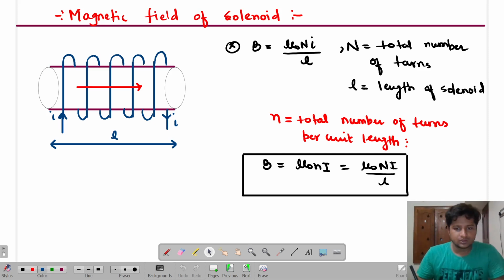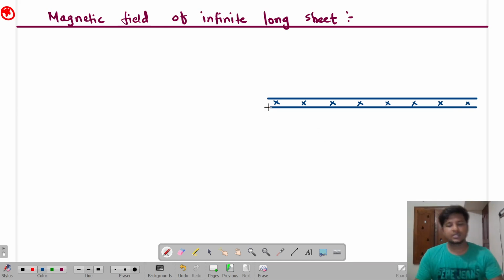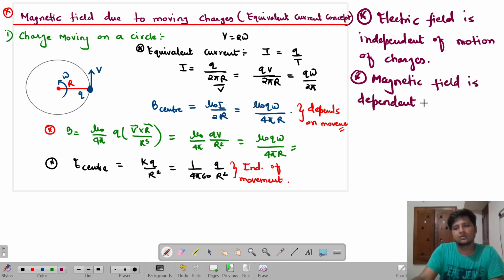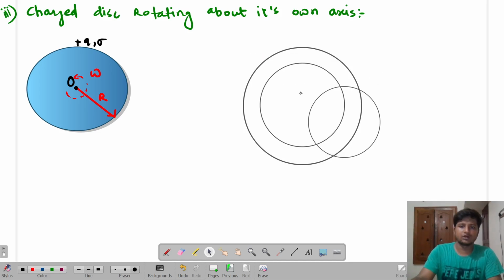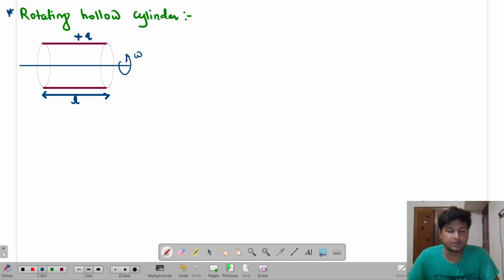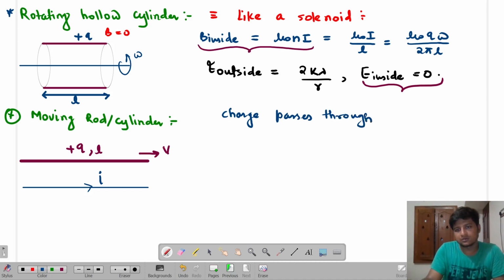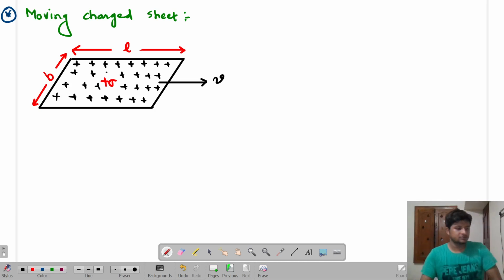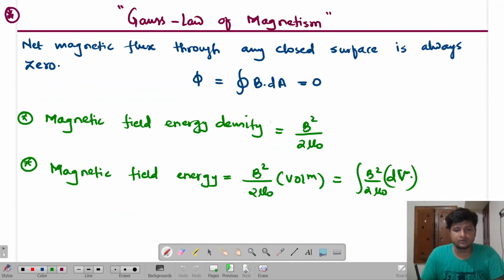LEC 07 || MAGNETISM || SOLENOID & TOROIDS || ANURAG SIR(NIT ROURKELA)